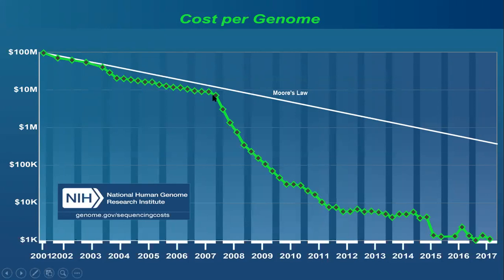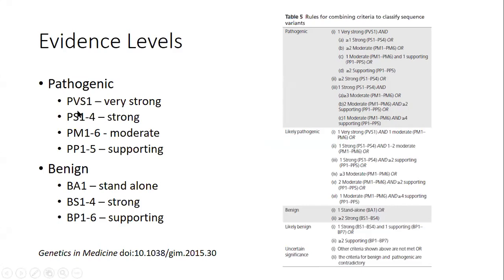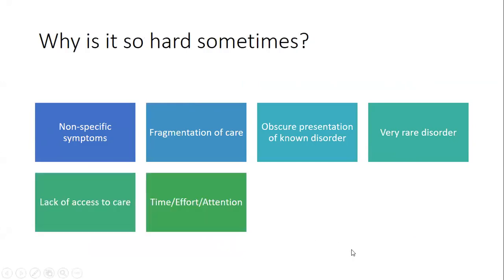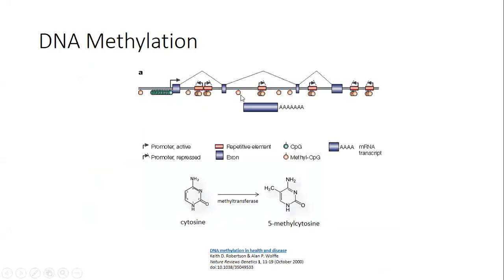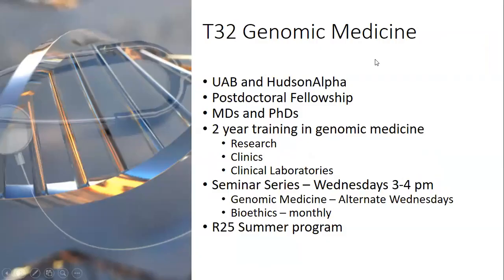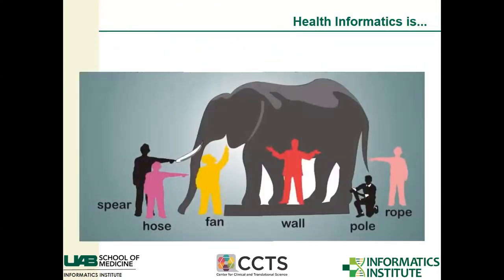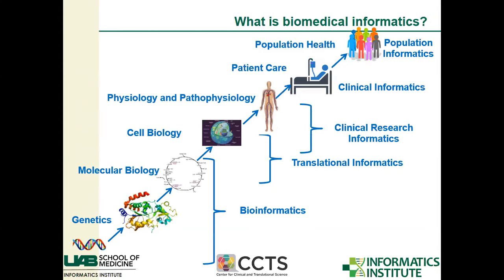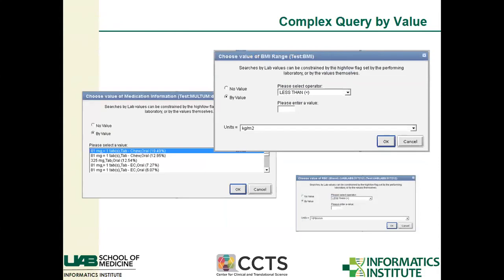Genomic Medicine & Health Informatics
Part of the Clinical & Translational Science Training Program (CTSTP). Recorded May 15, 2019 @ PCAMS. Speakers Bruce Korf, MD, Matt Wyatt, MSHI and James Cimino, MD.